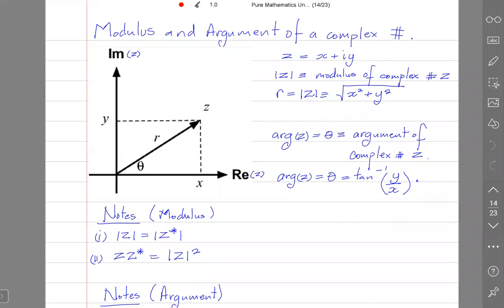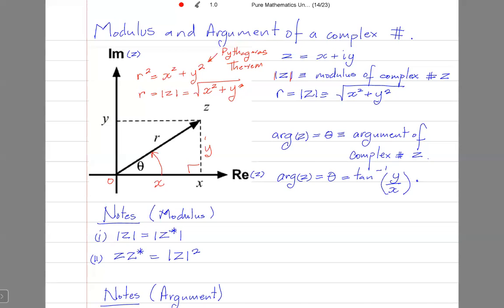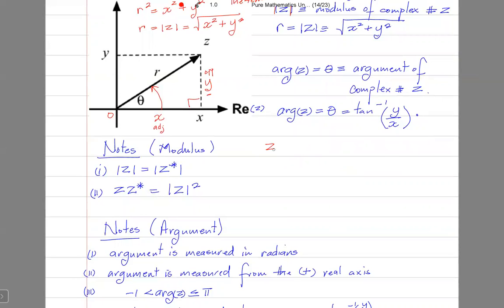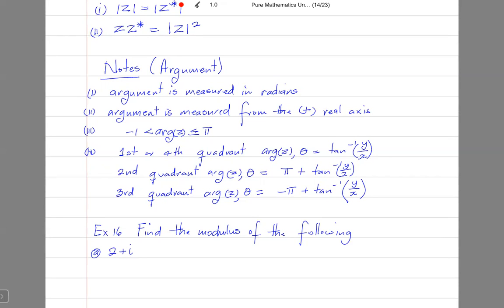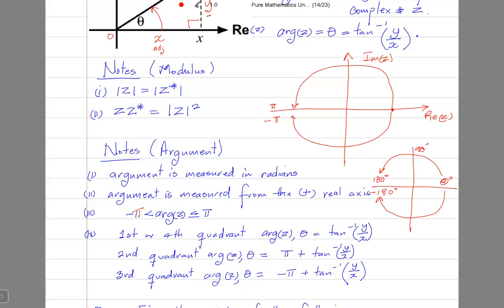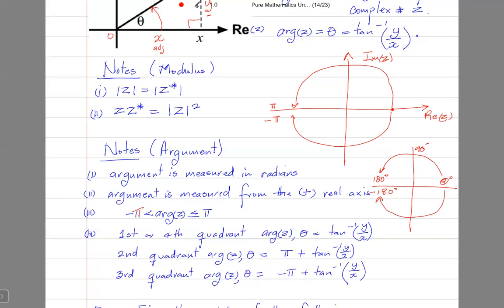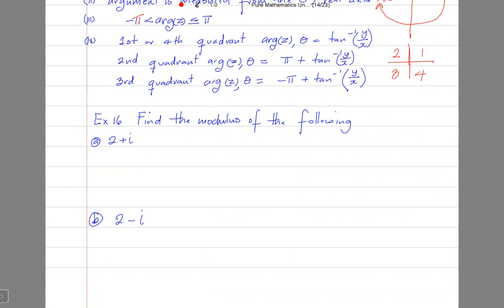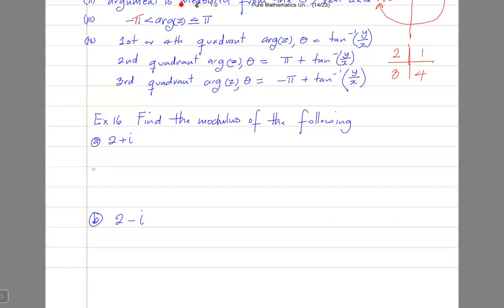Complex No 10 Oct 22